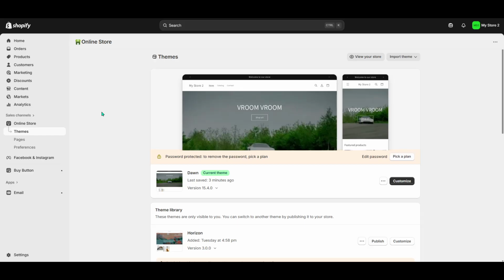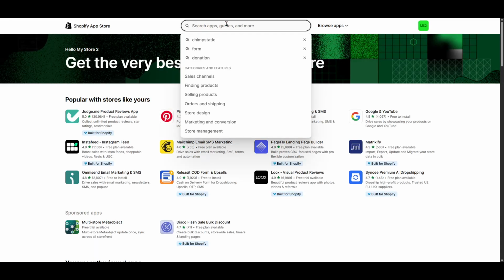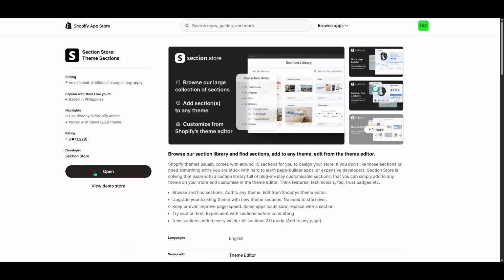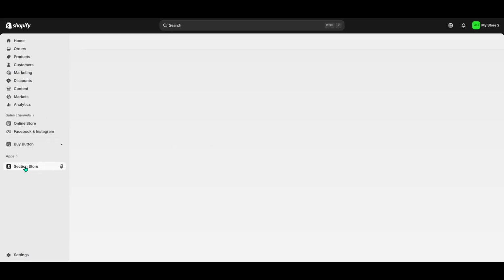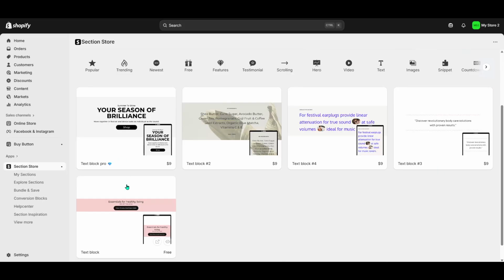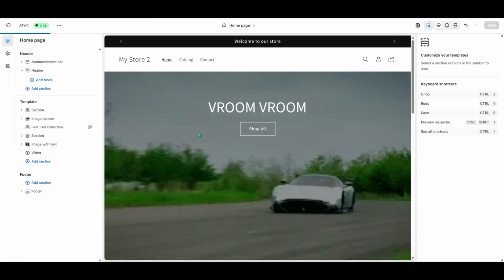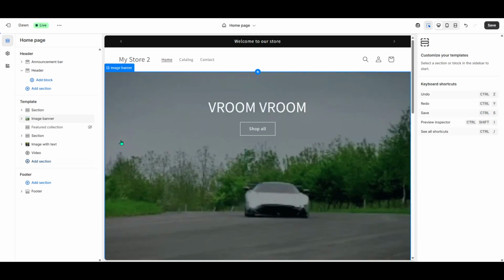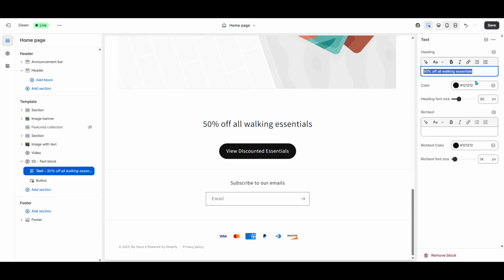How to Add Text Blocks Anywhere on Your Shopify Store (2025 Step-by-Step Tutorial)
Use my link for 3 months at $1 Learn how to add text blocks anywhere on your Shopify store—place custom text in your homepage, product pages, footer, or any section using the theme editor. This 2025 Shopify tutorial is perfect for beginners who want to add headings, descriptions, or custom messages without editing code.

how to add text blocks anywhere on your shopify store 2025 tutorial, insert text sections in shopify homepage product page, ecommerce web design tutorial shopify online store 2.0, shopify beginner guide add custom text area 2025, create text section in shopify theme editor, shopify tutorial add headings descriptions anywhere, how to add paragraph or message in shopify store, shopify customization tutorial text content blocks, place text above or below sections shopify 2025, add content blocks in any part of shopify theme